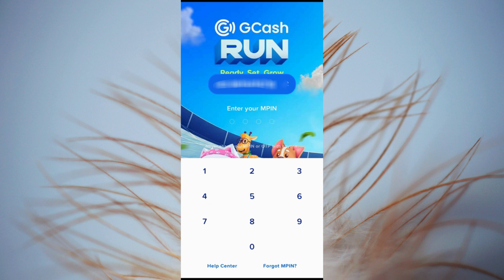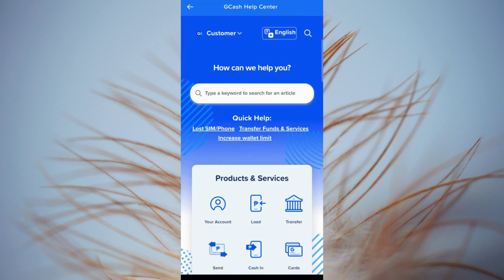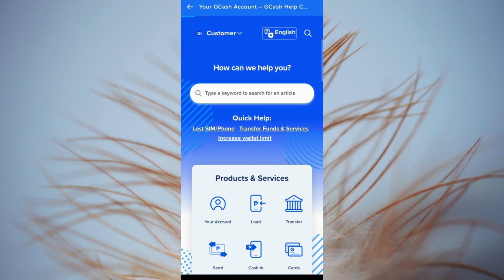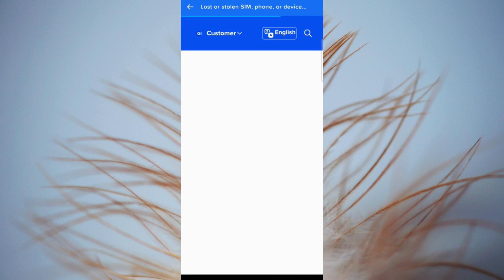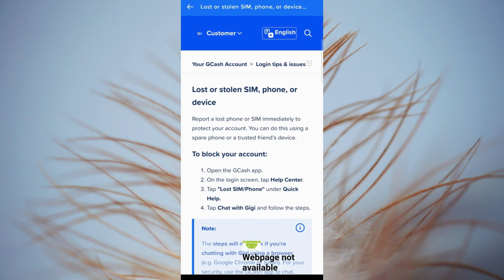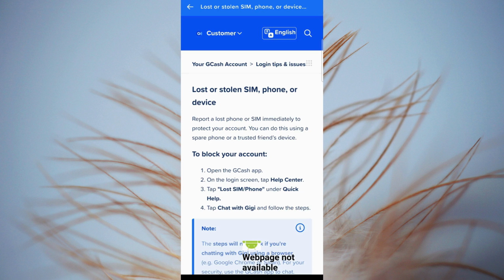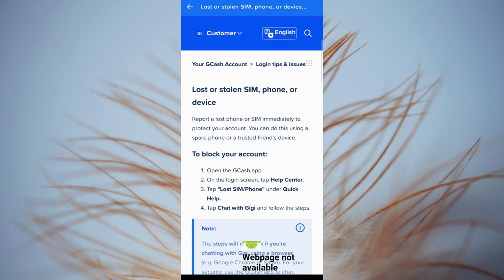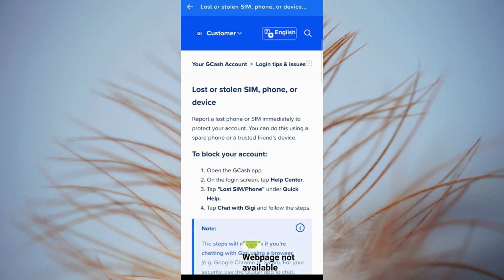How To Block Gcash Account From Lost Phone (full guide 2026)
Today in this video we are going to learn How to recover your GCash account  gcash account recovery, how to recover gcash account philippines, gcash login recovery guide, gcash forgot password reset, gcash account restore step by step, gcash lost account recovery, gcash sim lost recovery, gcash number recovery method, gcash otp not received fix, gcash account retrieval 2026, gcash login issue solution, gcash security recovery guide, gcash email recovery process, gcash account access fix philippines, gcash easy recovery tutorial